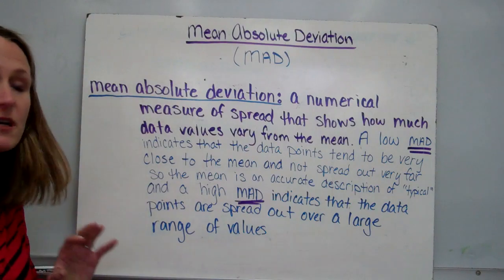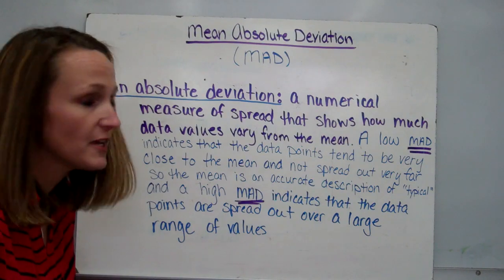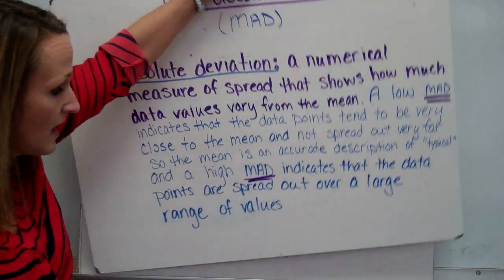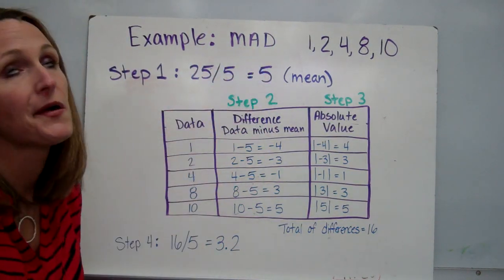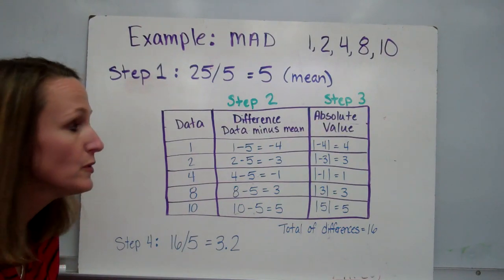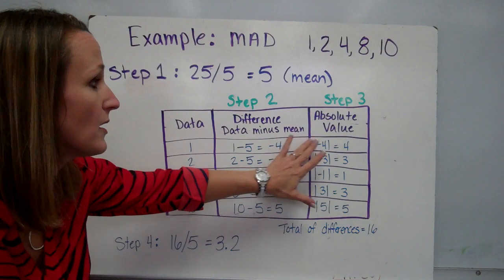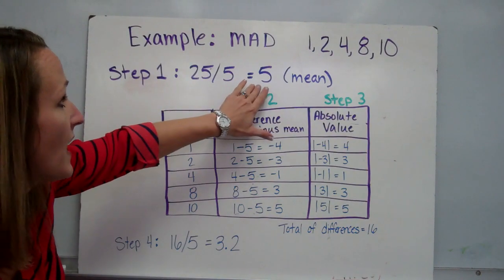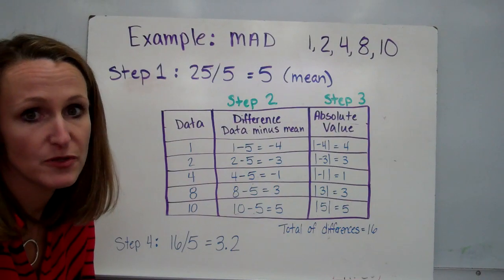Mean Absolute Deviation